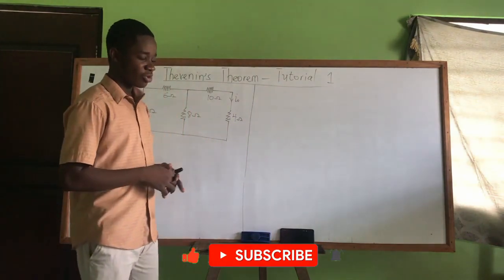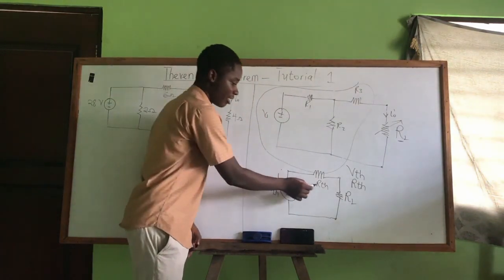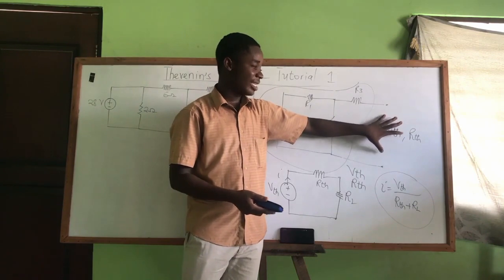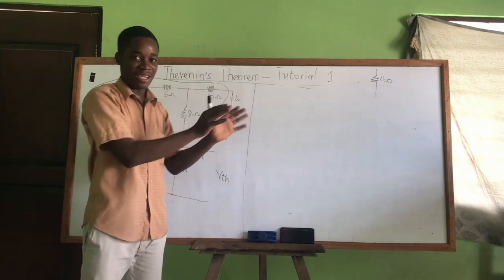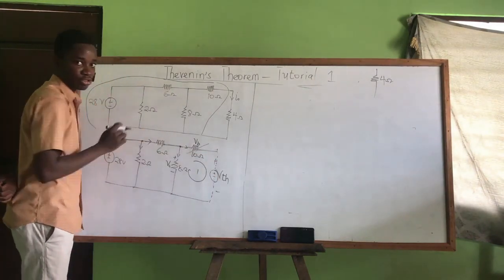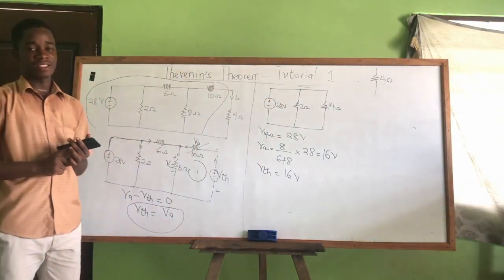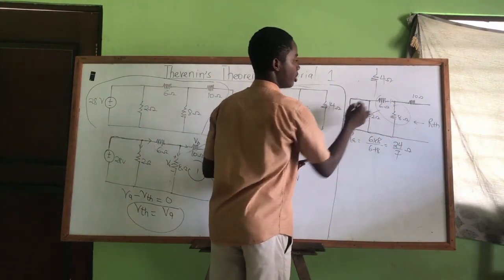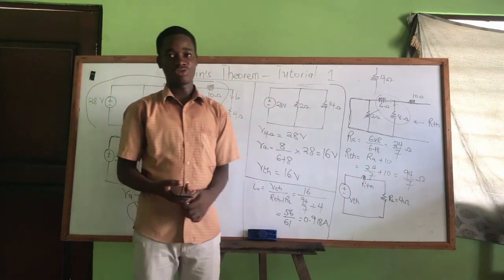Thevenin's Theorem - Tutorial 1